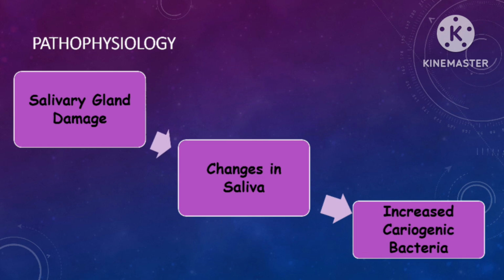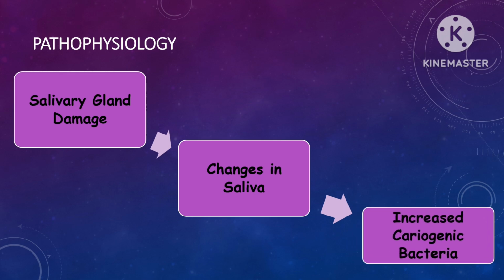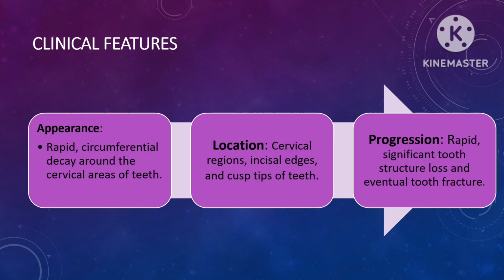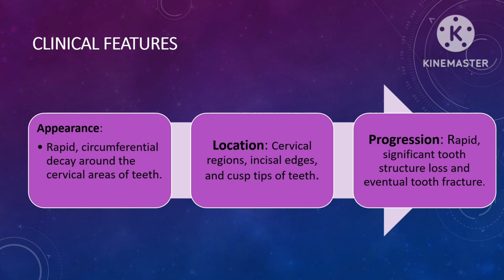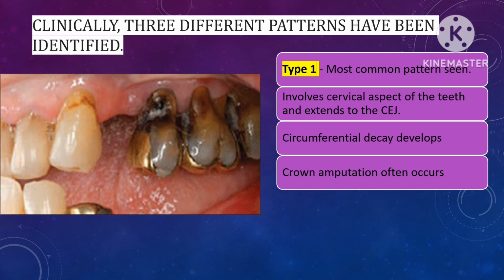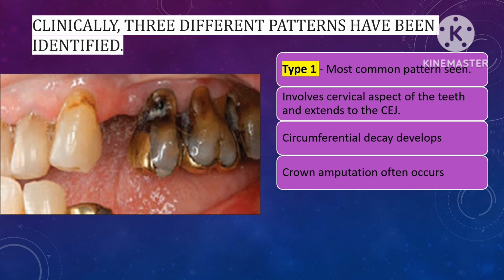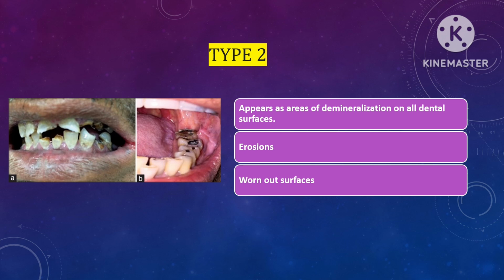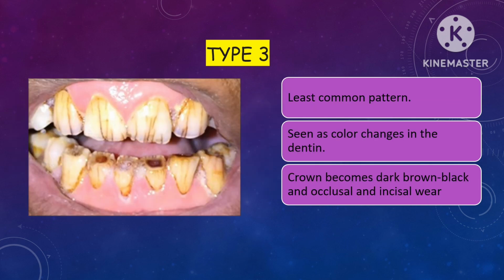Dental caries#Radiation caries#Head and Neck CancerRadiation-Induced CariesTooth Erosion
"Radiation Caries: Causes, Prevention, and Treatment"**

In this video, we’ll explore **radiation caries**, a common oral health issue faced by patients undergoing radiation therapy for head and neck cancers. Radiation caries can lead to rapid tooth decay, but with the right preventive measures and treatments, it can be managed effectively. Learn what causes radiation caries, how to spot the signs, and the best ways to protect your teeth during cancer treatment. We’ll also share tips for maintaining your oral hygiene and discuss treatment options, including fluoride therapy and saliva substitutes.

If you or someone you know is undergoing radiation therapy, this video provides essential information on how to safeguard oral health. Make sure to consult your dentist for personalized advice and treatment options.